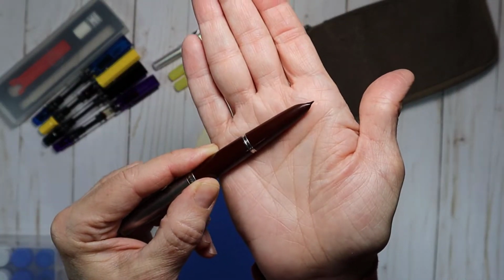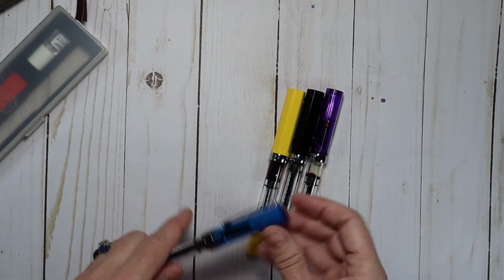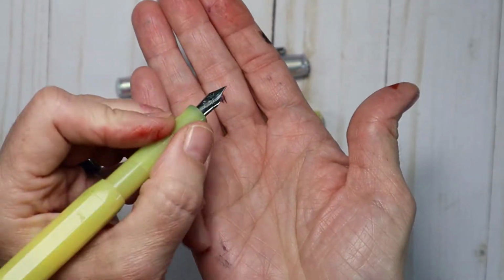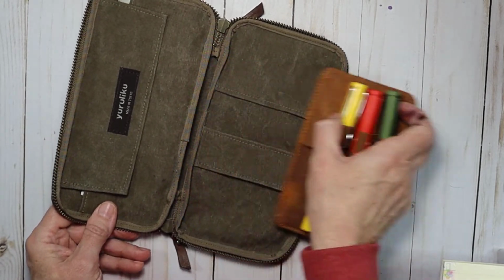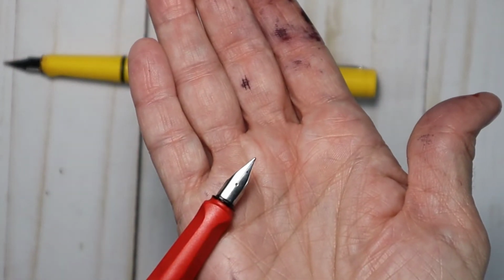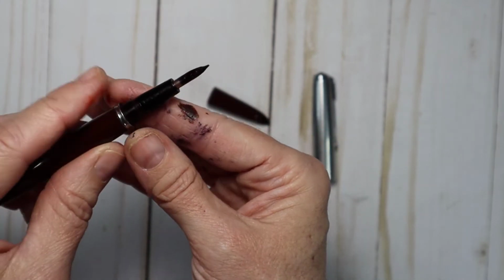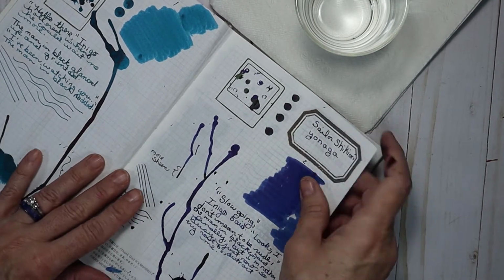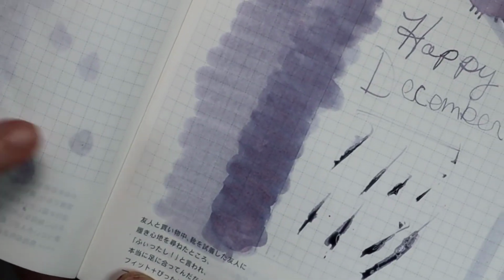Fountian Pen Collection | Sharing Latest Ink Samples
Hello
Today I am sharing my wee fountain pen collection with you along with the latest ink samples I received in a swap that was hosted by @seemownay a few months ago.
The video today is a bit different for it's in the "raw" meaning you will hear both voice over and regular time Katrina. Then I will have the sound equipment to talk at the same time when I am creating something. If you would like to help and buy me a cup of Coffee over on Ko_Fi to go toward this goal click on the link below to my page.
Thanks.
Pens companies mentioned in this video were
Inks companies mentioned in this video were
People mentioned in this video was
Store mentioned in this video was
Anyone wants to send any snail mail my way I would love to use it in upcoming projects of mine. I will post you back snail mail too.
Katrina Katz
PORT WASHINGTON, WI
53074